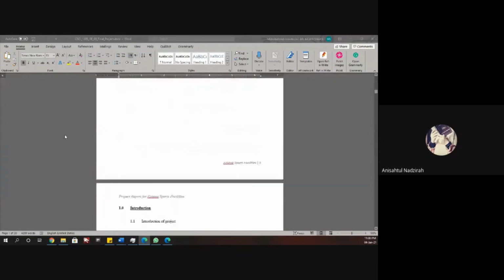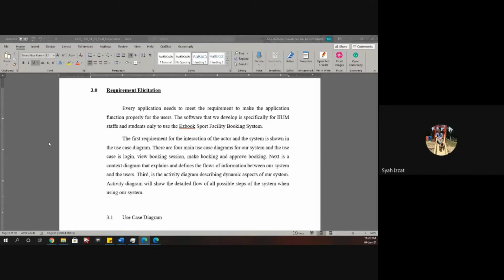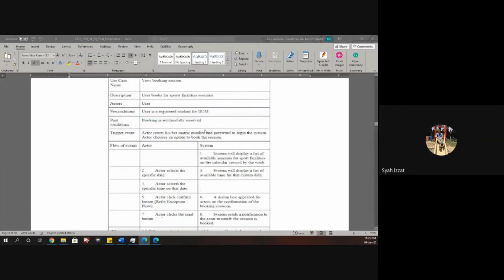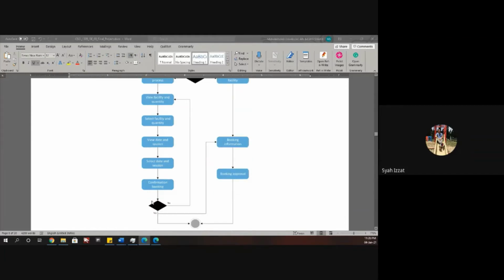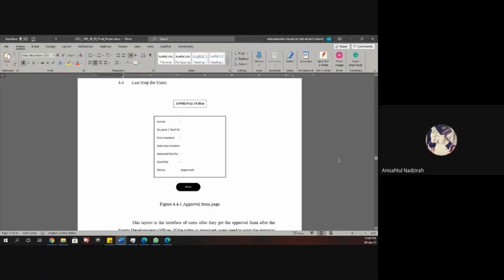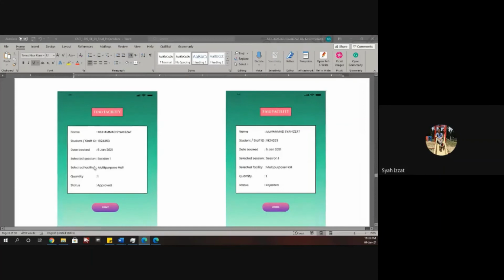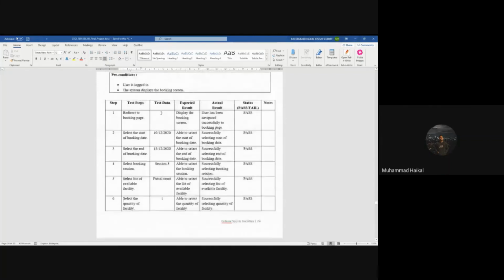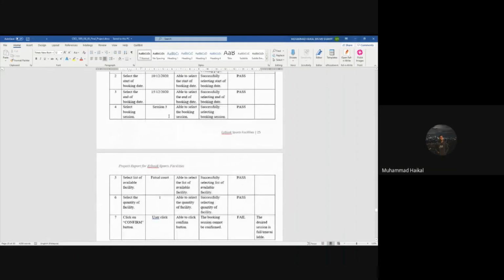CSCI 1305 | Introduction To Software Engineering | Section 3 | IIUM EzBook Sports Facilities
International Islamic University (IIUM)

Kulliyyah Of Information Technology (KICT)

CSCI 1305 Introduction To Software Engineering Section 03 | Semester I 2020/2021

Project Title : Ezbook Sports Facilities | Group Among Us

1) Anisahtul Nadzirah Binti Roszamri 1916092
2) Muhammad Syahizzat Bin Mohd Shafie 1924253
3) Muhammad Haikal Bin MD Shariff 1928873

Prepared for : Dr Norzariyah Binti Yahya